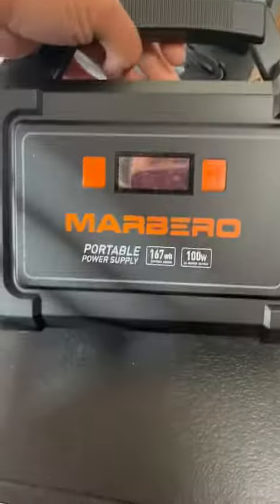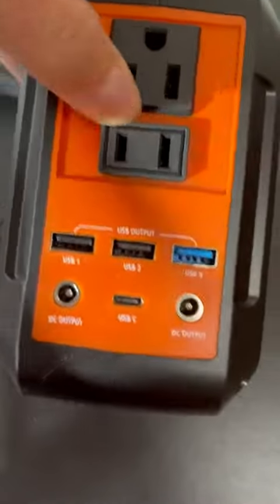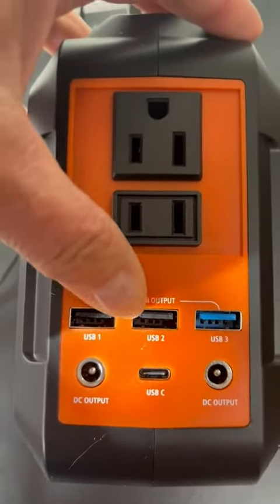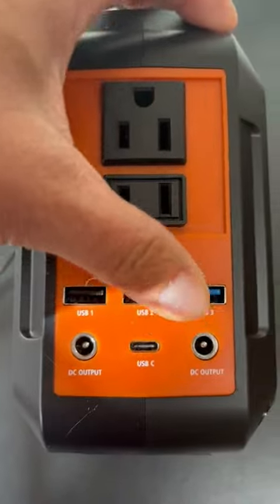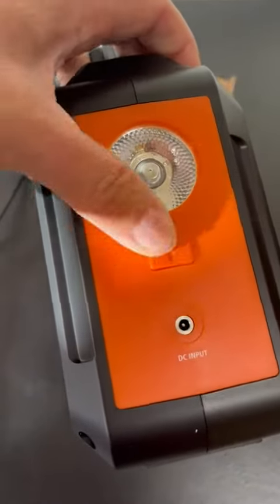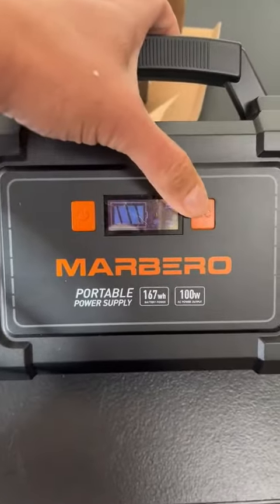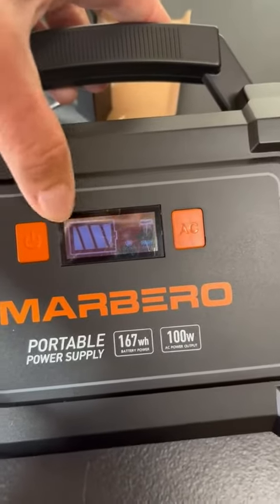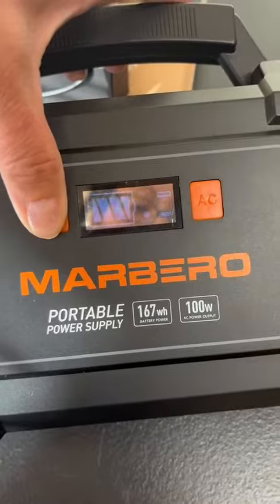MARBERO 100W Portable Power Station Solar Generators 45000mAh Camping Review, Goo solid power source